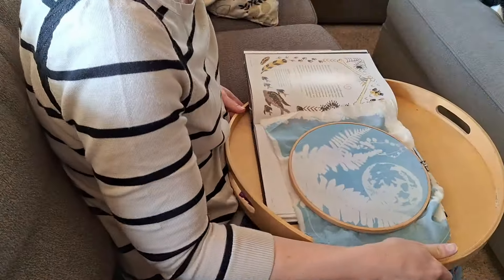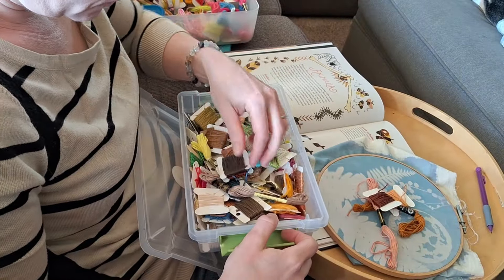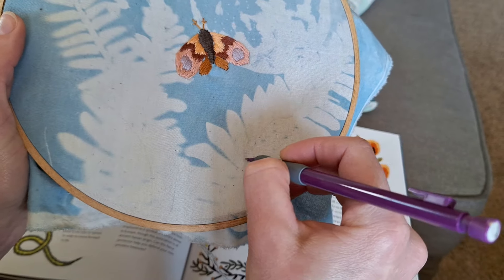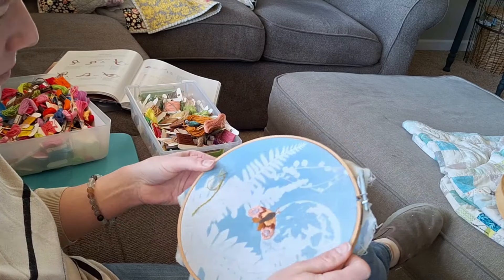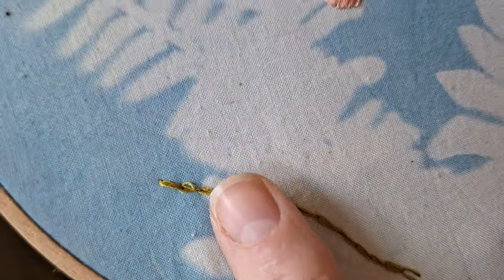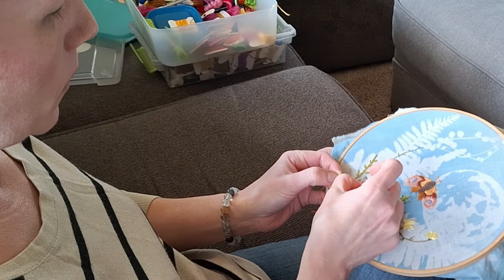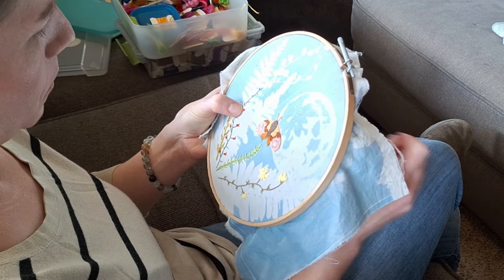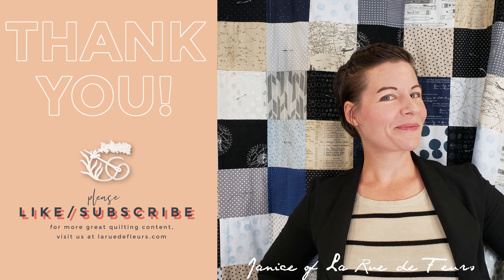Moon and Moth Cyanotype Embroidery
I use a cyanotype exposed foundation for the mystical night moth and fern embroidery. This composition is created as a sample for several upcoming classes I will be teaching throughout April and May. Watch me work through creating the moth with the satin embroidery stitch. Then I continue framing out the central moth and moon focal points with additional stem, feather, and backstitched elements, ending with a few flowers for a pop of color. Find inspiration for your embroidery practice by following along!
Inspiration Book:
Mystical Stitches by Christi Johnson